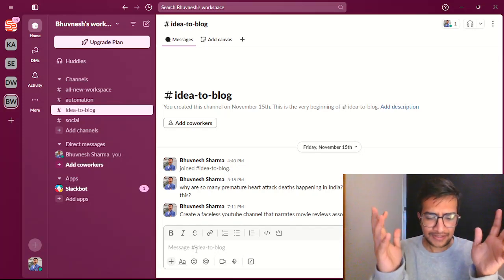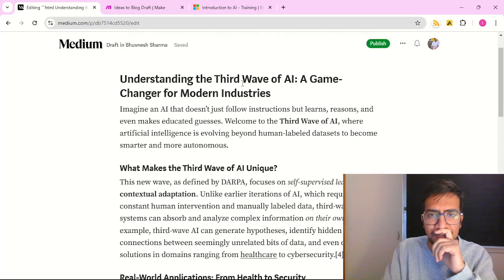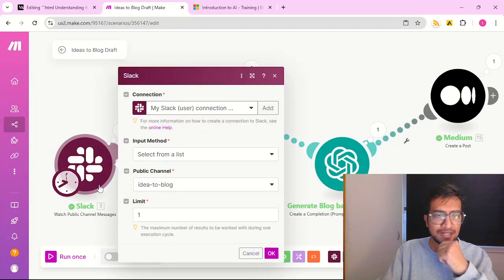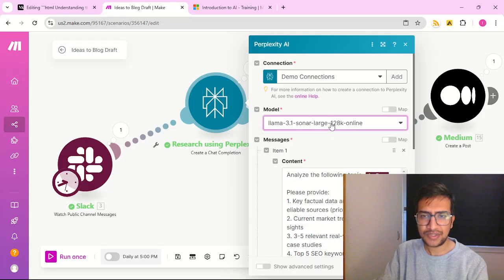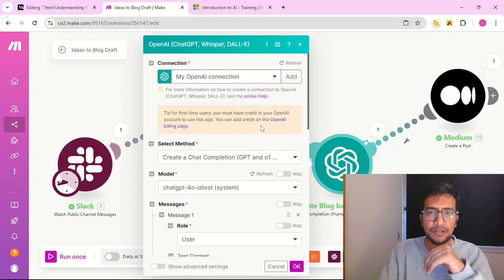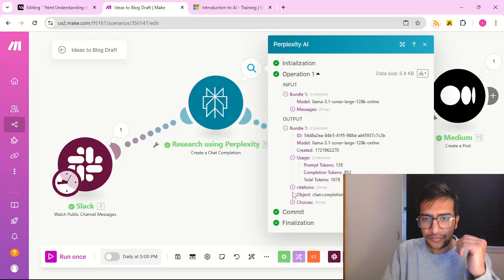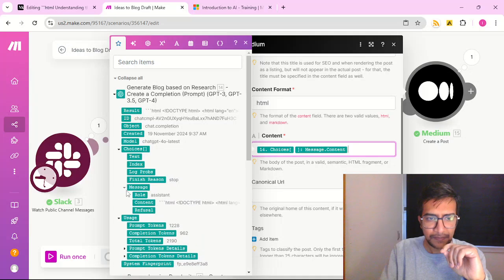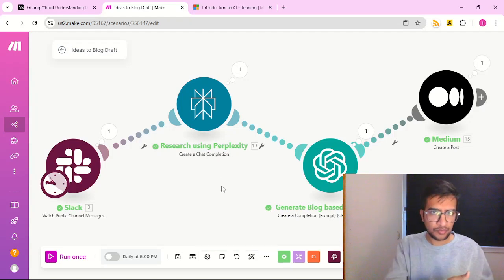How to use AI to write your blog post (ideas to instant blogs)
In this video, learn how to use AI to write your blog post instantly with chatGPT and other AI writing tools. Get your blog ideas turned into instant blogs with the help of OpenAI technology!

If you are interested in chatting about your unique ideas to automate, drop a comment.

Cheers!

Questions that get answered in the video:

1. What is the main purpose of this AI solution?
This AI solution aims to streamline the process of generating blog post drafts from simple ideas. It leverages the power of AI to conduct research, gather factual data, and structure a well-written draft, saving you time and effort in content creation.

2. How does the process of generating a blog post work?
The process begins with you inputting a basic blog post idea into a platform like Slack. This idea is then sent to Perplexity AI, which performs in-depth research on the topic and gathers relevant information, statistics, and supporting references. Next, ChatGPT, a powerful language model, utilizes this research data to create a comprehensive blog post draft.

3. What are the roles of Perplexity and ChatGPT in this process?
Perplexity acts as the research engine, analyzing the provided topic and extracting key factual data and statistics from the web. ChatGPT then functions as the writer, using the research provided by Perplexity to generate a well-structured and informative blog post draft.

4. How can I customize the research and writing process?
You can influence the output by crafting specific prompts for both Perplexity and ChatGPT. A detailed prompt for Perplexity can guide it towards specific aspects of the topic you want it to focus on. Similarly, a detailed prompt for ChatGPT can define the tone, style, and specific requirements of the blog post, like including citations.

5. What platform is used to connect and automate the different AI tools?
Make.com (formerly Integromat) is used as the automation platform. It connects Slack, Perplexity, and ChatGPT, orchestrating the flow of data between them to execute the entire blog post creation process.

6. Can I directly publish the generated blog post?
The AI solution offers flexibility. You can choose to have the generated draft automatically published to platforms like Medium. Alternatively, you can have it saved as a draft for further review, editing, and customization before publishing.

7. Is this AI solution expensive to implement?
Perplexity requires a small account balance to use its API, while OpenAI, which powers ChatGPT, offers different models with varying costs. The choice of model will influence the overall cost. The automation platform Make.com also offers different subscription plans based on your usage needs.

8. Are there any limitations to this AI solution?
While powerful, the AI solution might sometimes generate content that requires editing and fact-checking. The quality of the output heavily relies on the prompts provided. The system might also occasionally have formatting issues that need manual correction.